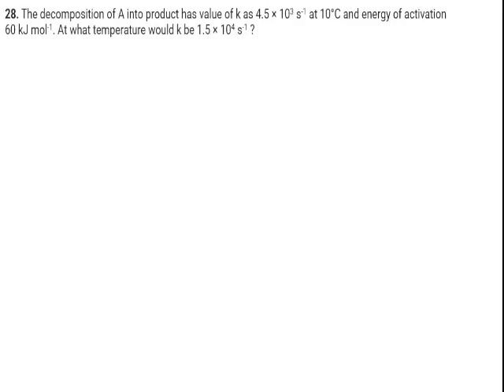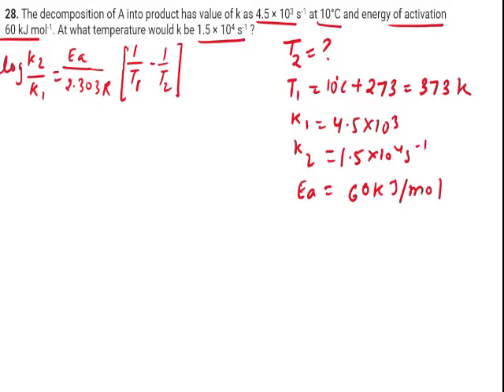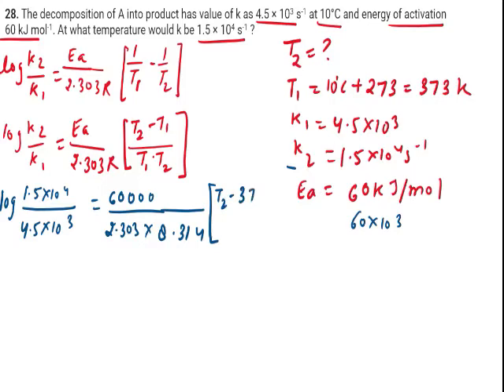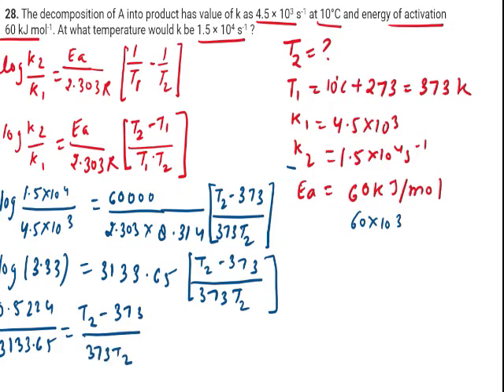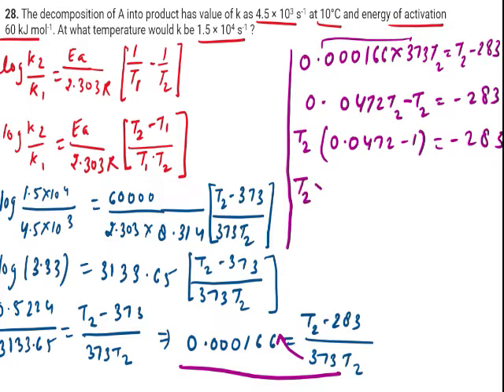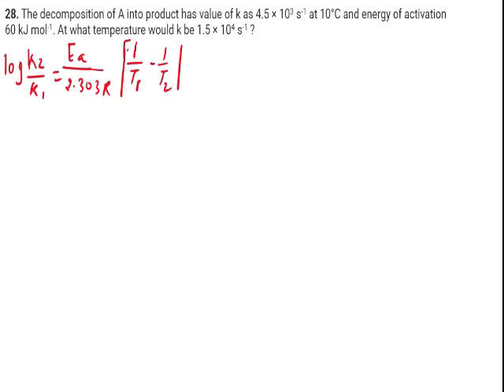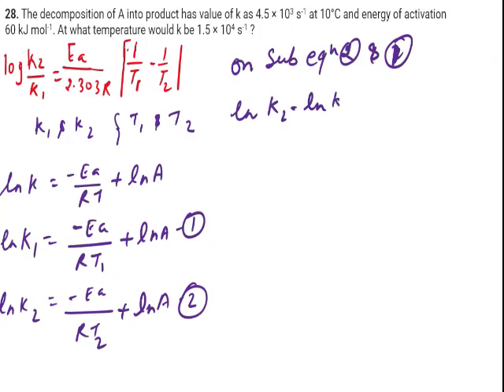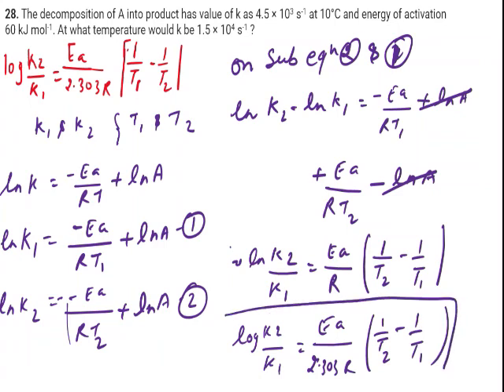NCERT SOLUTION OF CHEMICAL KINECTICS (4.28)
NCERT Solutions, provided on your door step by MISS PALLAVI JAIN. Easy way to solve NCERT Solutions with proper explanation.
VOLUME 1
CHAPTER 4
#4.28